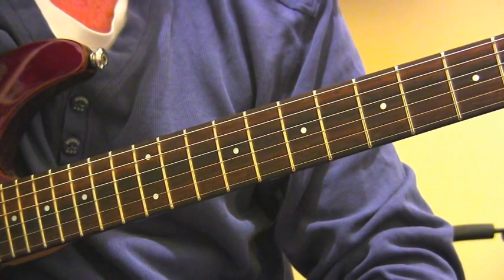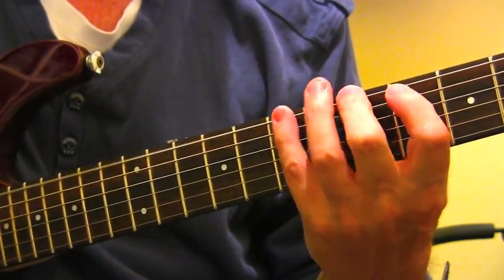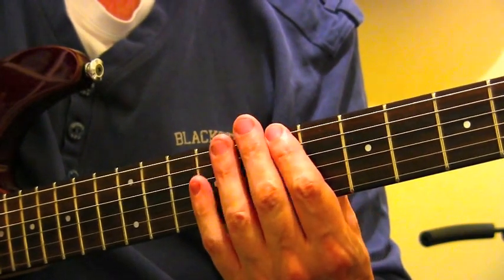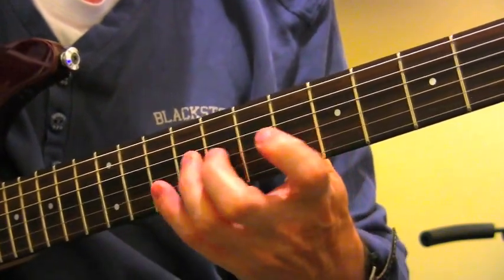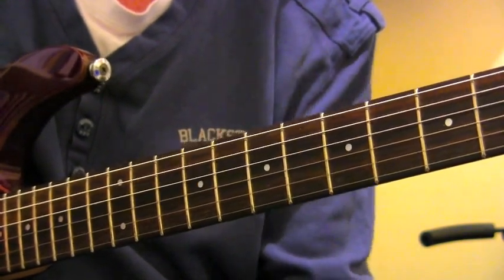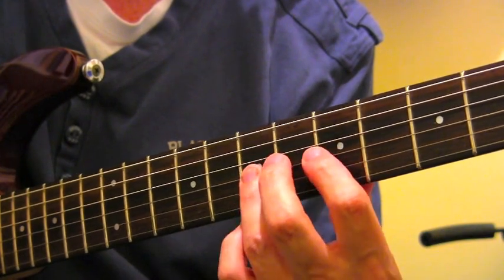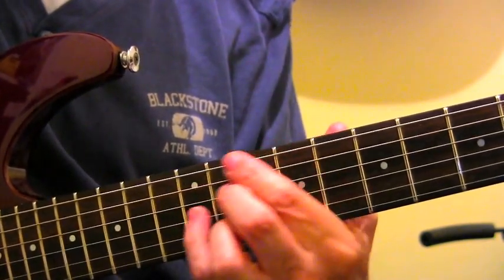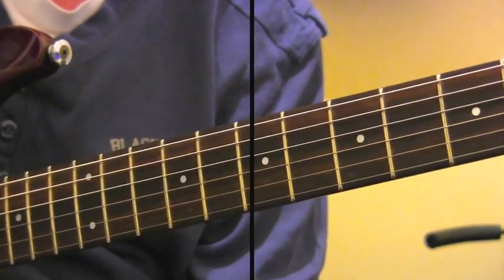Dominant Pentatonic scale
Introduction to the dominant pentatonic scale. Interval sequence
 =  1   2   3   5   b7.